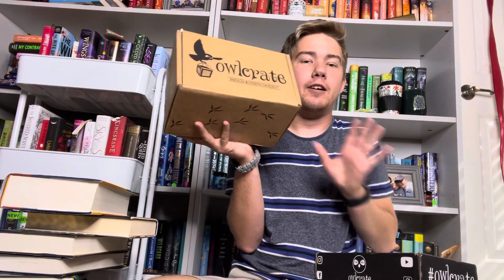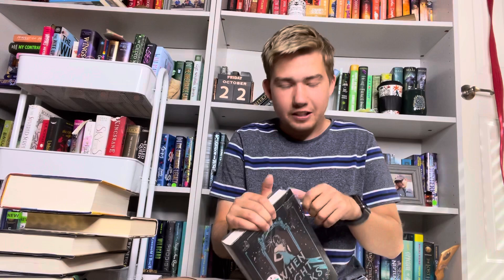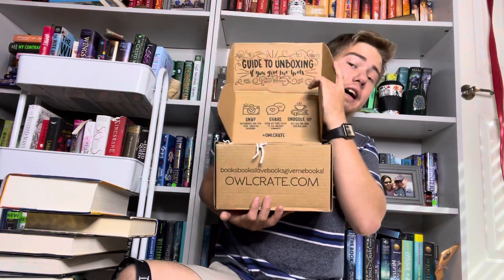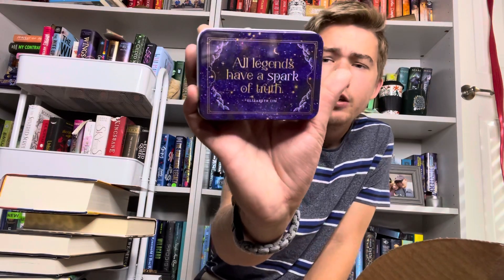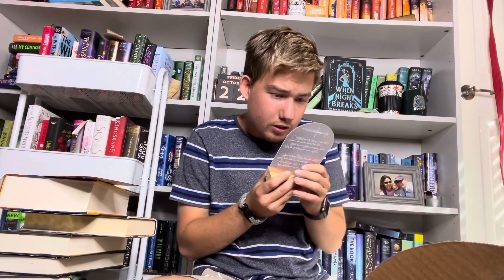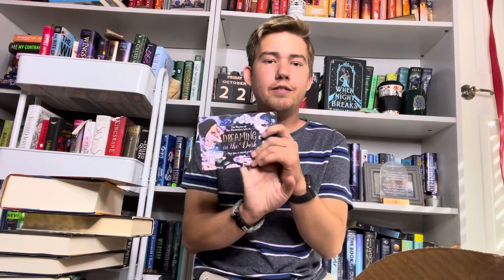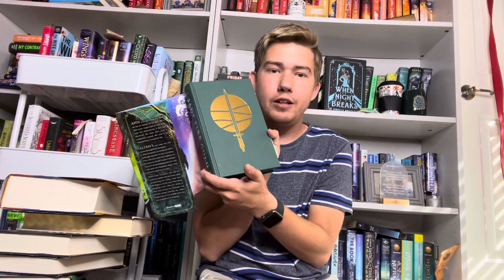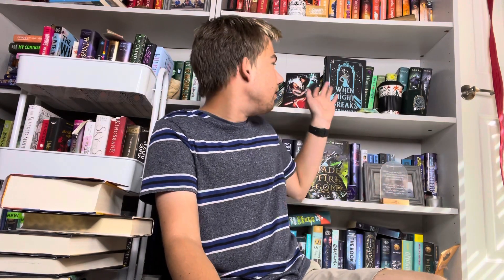Owlcrate October wield ur blade box 2021